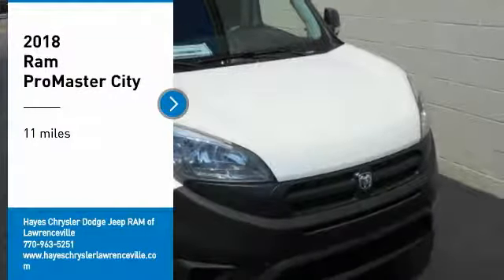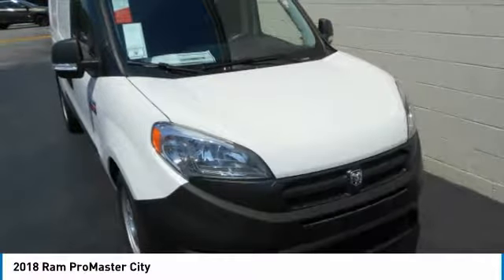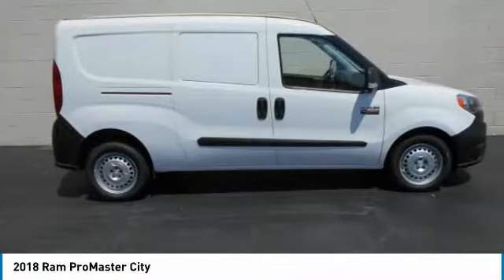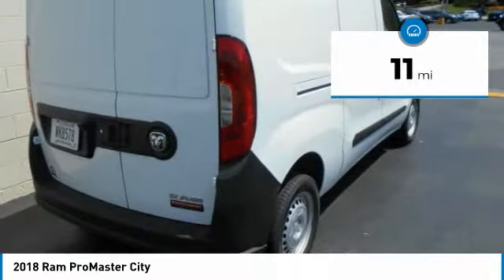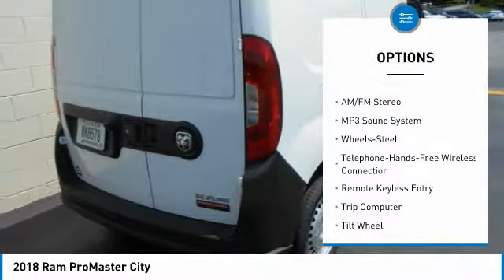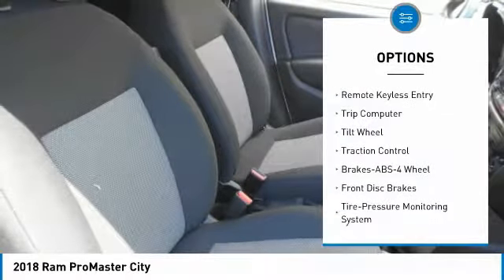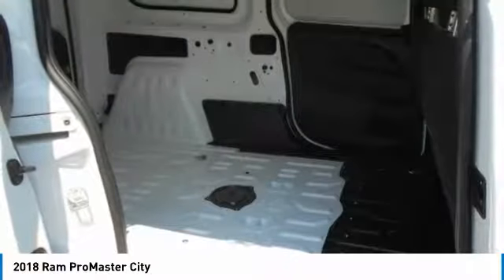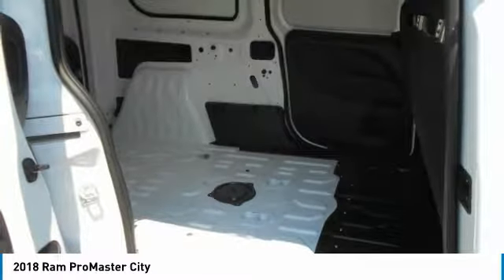2018 Ram ProMaster City Lawrenceville GA L849052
2018 Ram ProMaster City

Hayes Automotive is made up of FOUR DEALERSHIPS in North Georgia. The company has been family-owned and operated for over 40 years!!! Come be part of the Family here at Hayes!!brbrFactory MSRP: $27,125 $4,071 off MSRP! 2018 Ram ProMaster City Tradesman 122 WB FWD 9-Speed 948TE Automatic 2.4L 4-Cylinder Bright White ABS brakes, Electronic Stability Control, Illuminated entry, Low tire pressure warning, Remote keyless entry, Traction control.